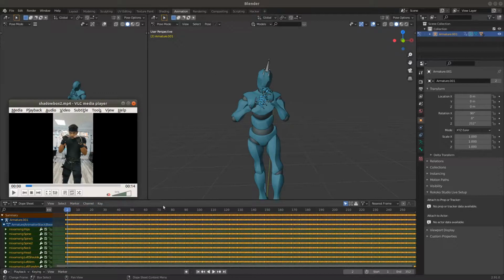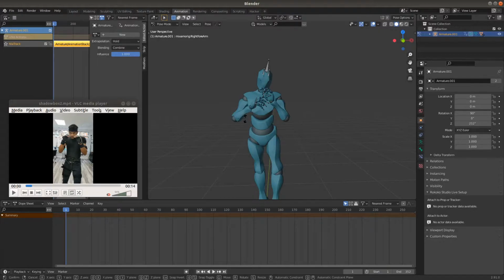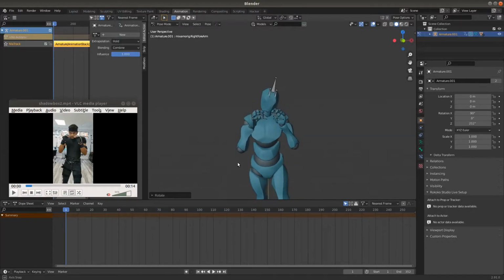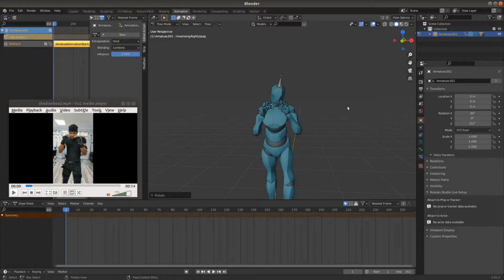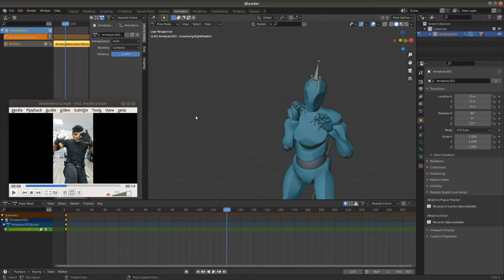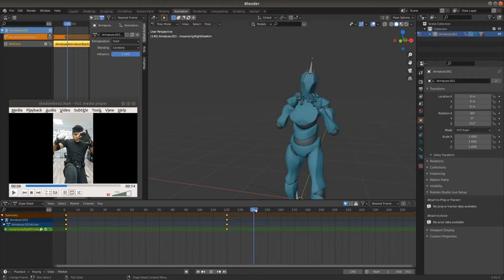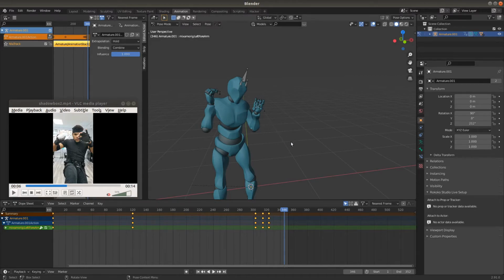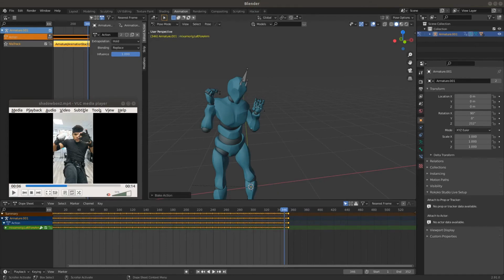Quickly Correcting MoCap with Blender NLAs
Often Motion Capture data is off, becomes off or doesn't fit the mesh of your character the way you want.  This tutorial shows you how to quickly identify these issues and correct them using blender's NLA system.

Hacktop Studios focuses on MoCap and Voice Acting to Indie dev studios

Happy to do commissioned MoCap and voice acting with local talent